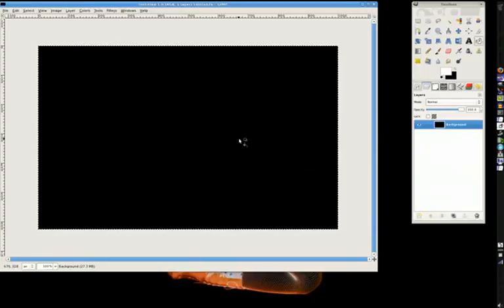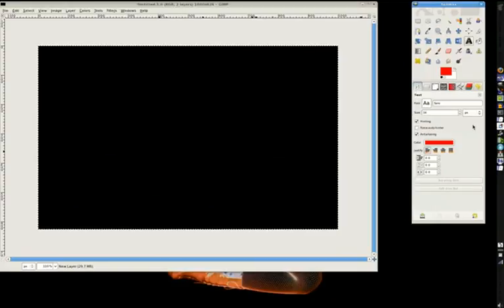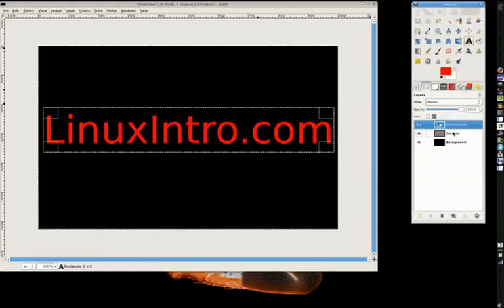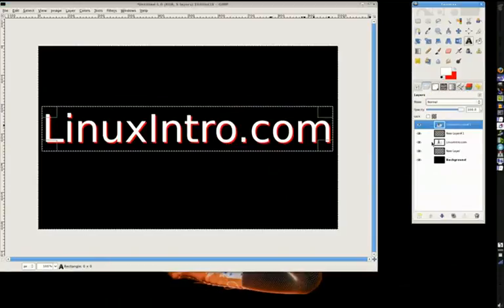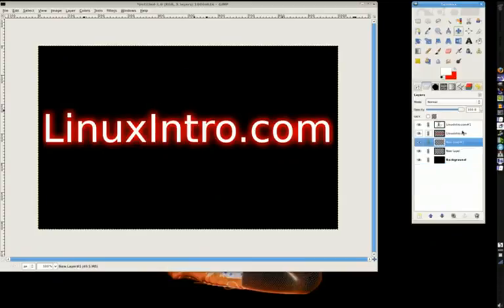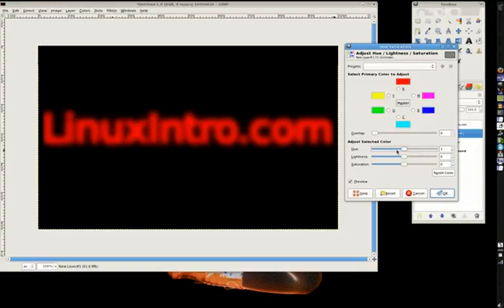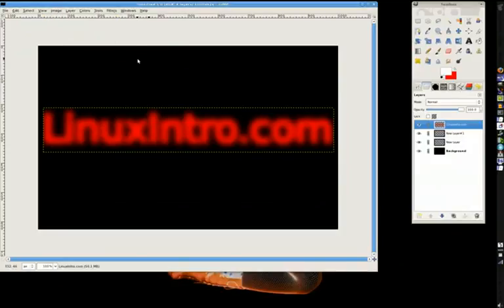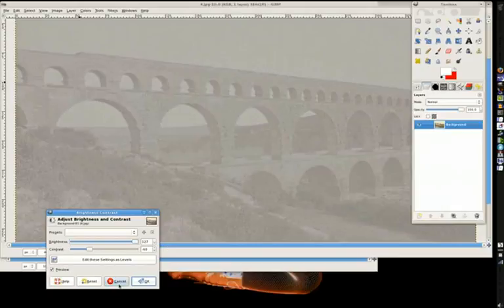Graphics Editing with Gimp on Linux - Basics - 005